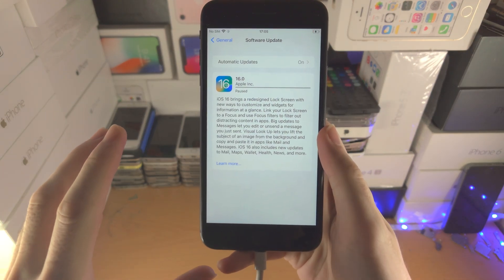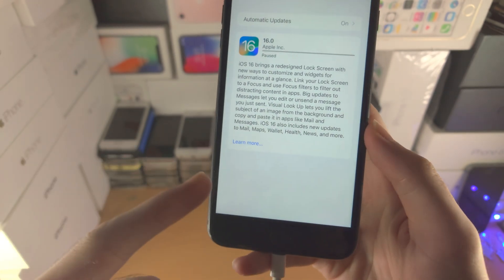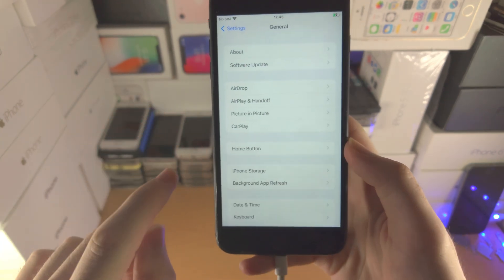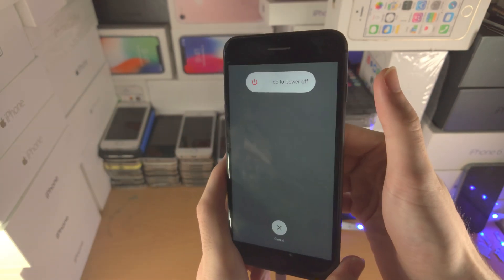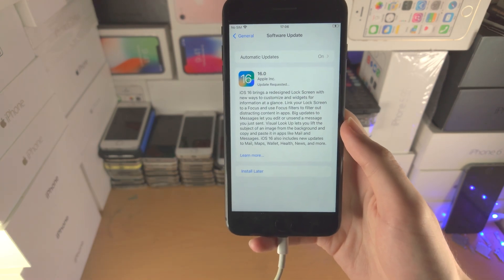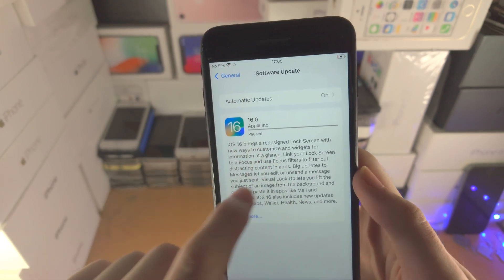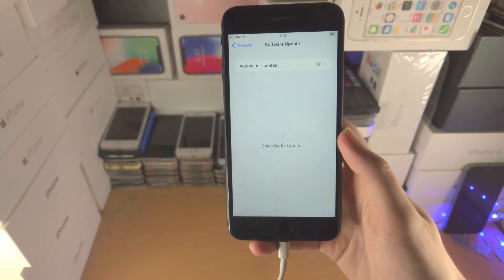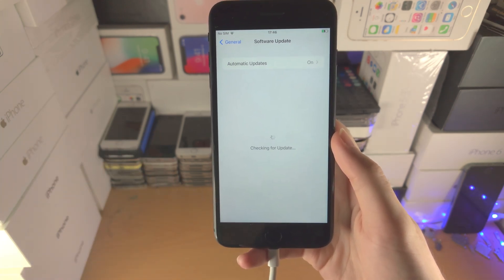Fix: iOS or iPadOS Software Update PAUSED!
iOS or iPadOS paused | how to fix iOS or iPadOS software update which says " paused " and does not resume! Are you trying to update to iOS, and when you go to the software update page you see iOS paused and there's no resume button? If so, this video is for you! I will teach you how to fix the iOS update paused issue in this tutorial. By the end of this guide, the software update won't be paused anymore, and the iOS or iPadOS update will continue in your device.